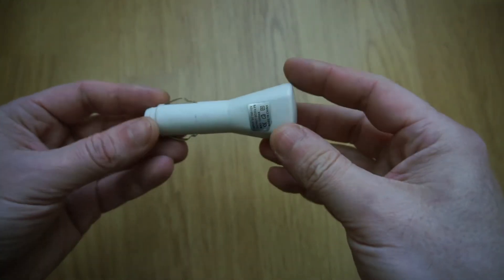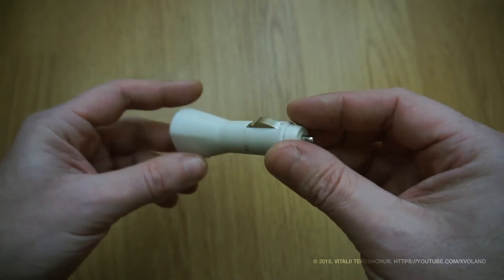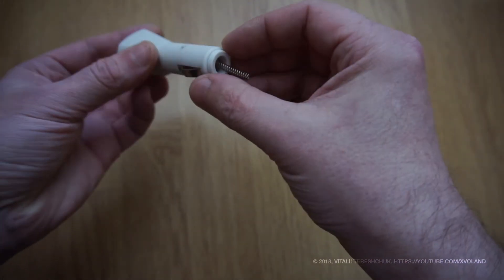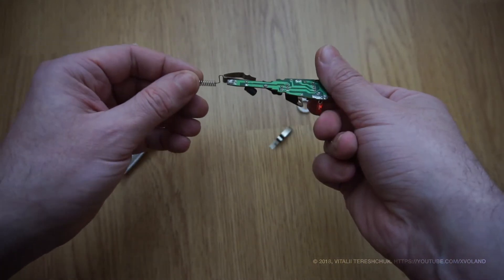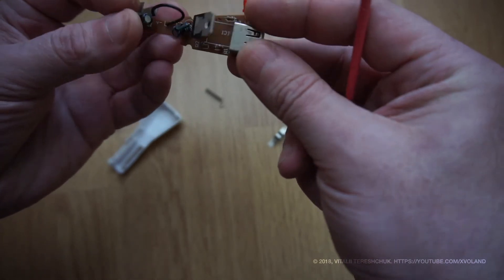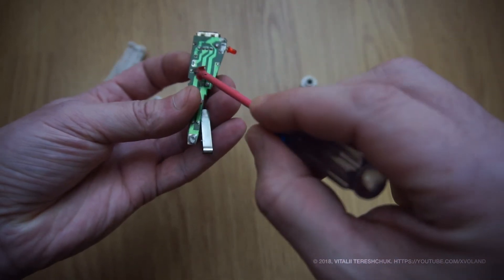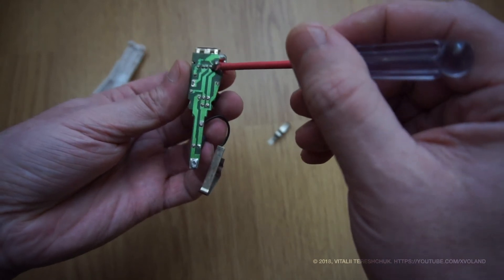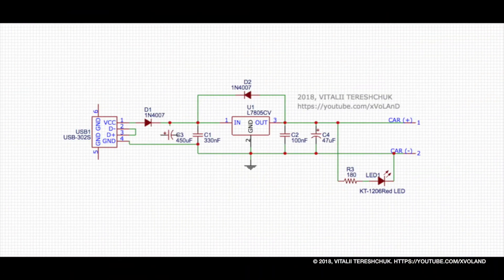🛠 DIY Fix Repair of simple Travel Phone Car Charger. Small upgrade for better performance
In this video, I disassemble the travel phone charging device (cigar lighter adapter based on the L 7805 CV) fix and repair it and supplement with some electronic components for better performance.
The video shows the circuit diagram of the received device

❄ Charging Mobile Phone Travel Adapter Cigar Lighter ➥

❄ Car Charger With Micro USB Type C Charging Cable Kit ➥

❄ Mini USB Car Charger with Charging Cable ➥